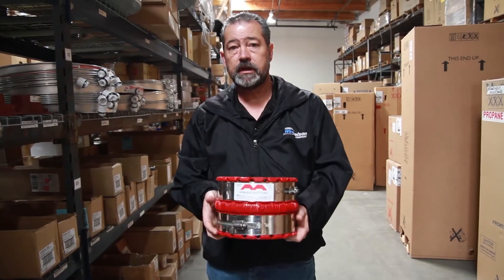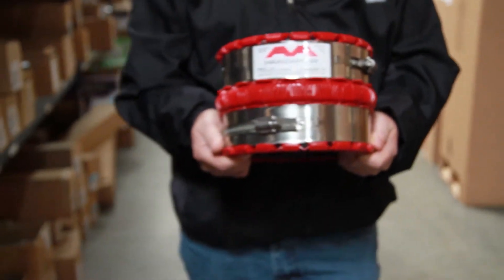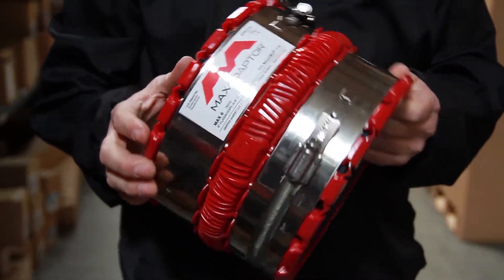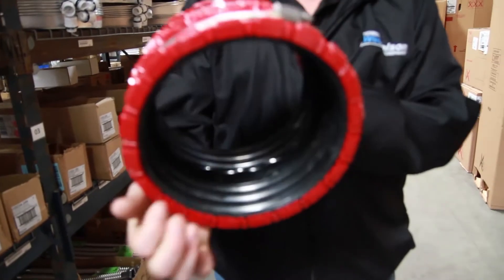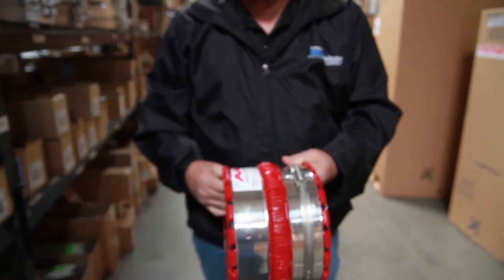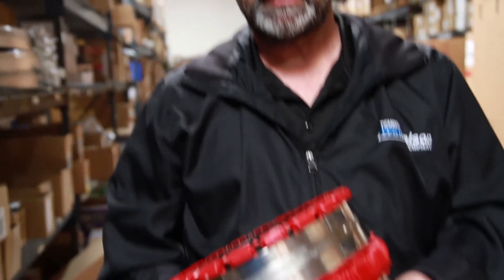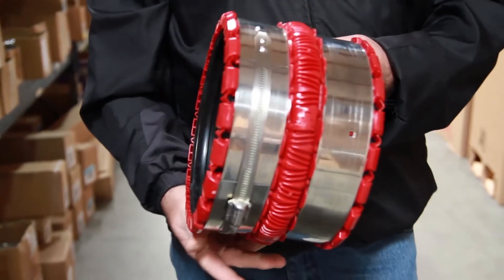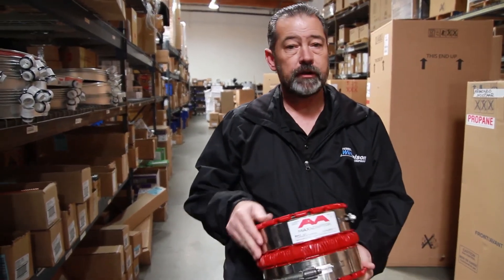Why Choose a Max Adapter Coupling Vs Regular Coupling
Max Adapter is an universal coupling that can handle any job, whether connecting the same material or shifting between two different materials. What's so special about it your ask? A Max Adapter can  connect clay, ductile iron, asbestos cement, cast iron, plastic. The Max Adapter Coupling can do it all!